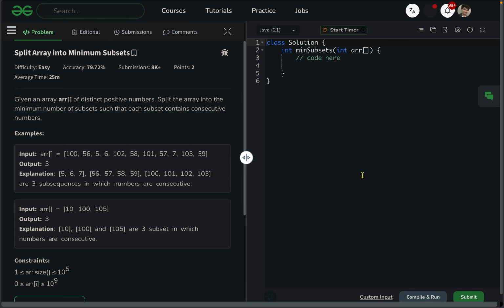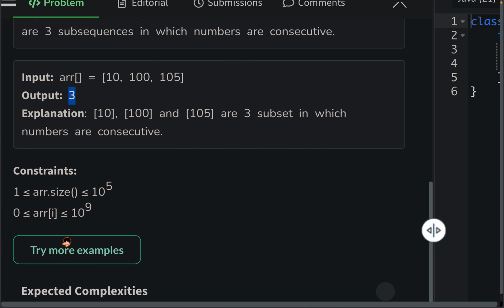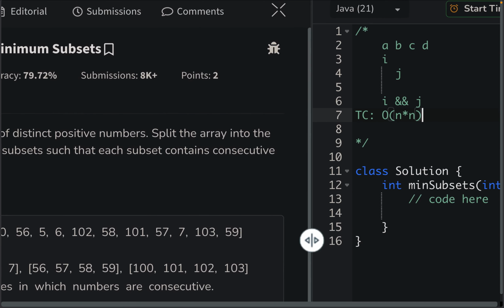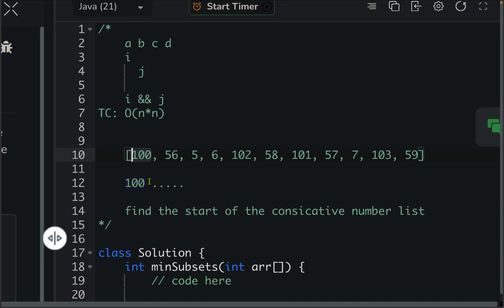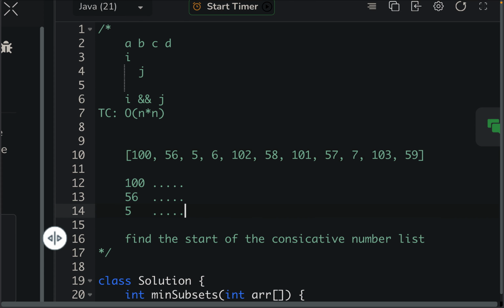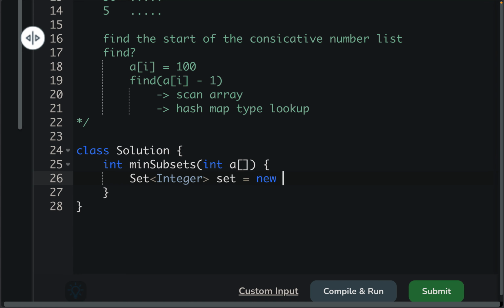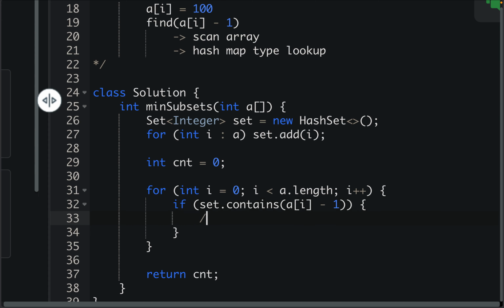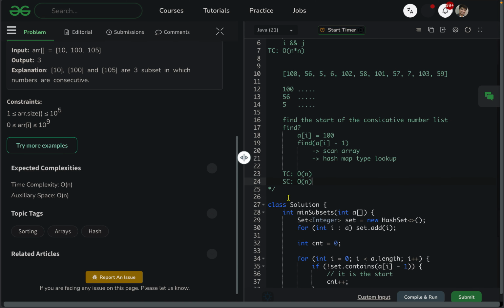Split Array into Minimum Subsets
Given an array arr[] of distinct positive numbers. Split the array into the minimum number of subsets such that each subset contains consecutive numbers.